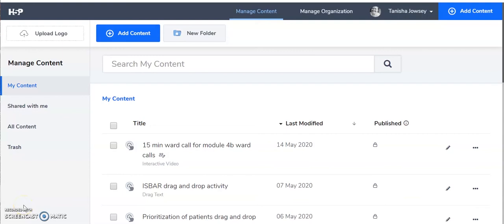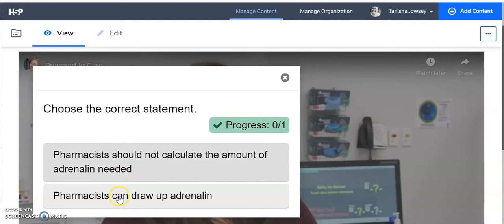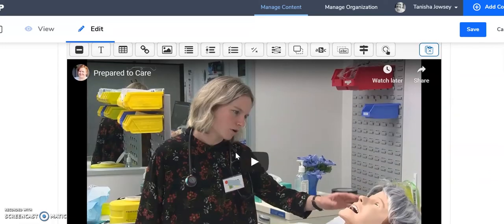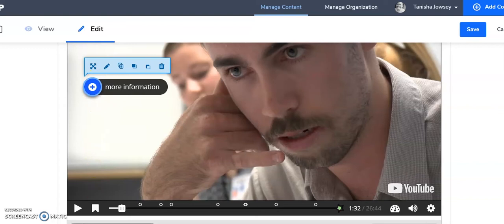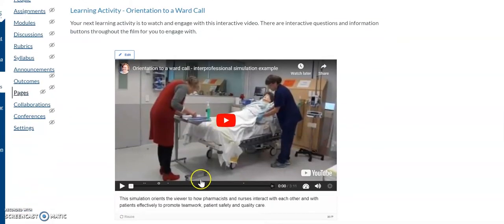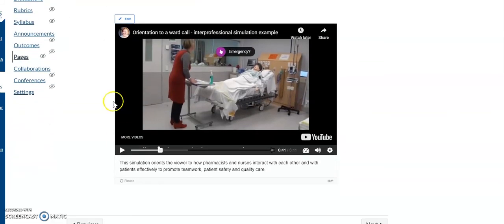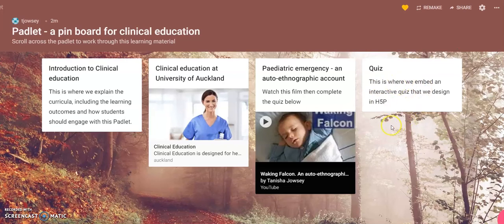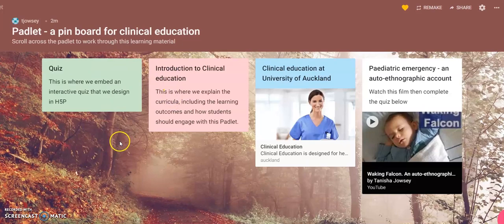Exploring H5P and Padlet software for interactive online clinical education